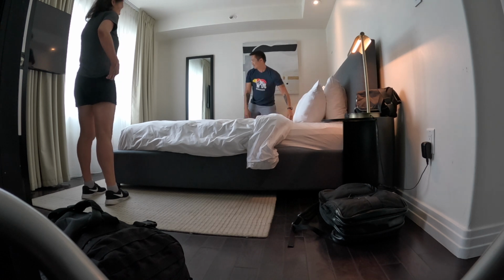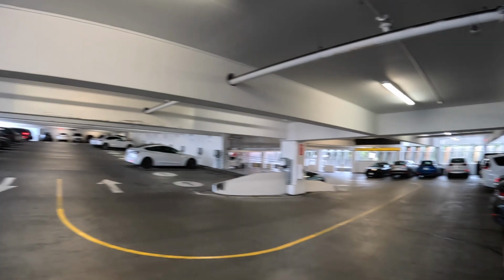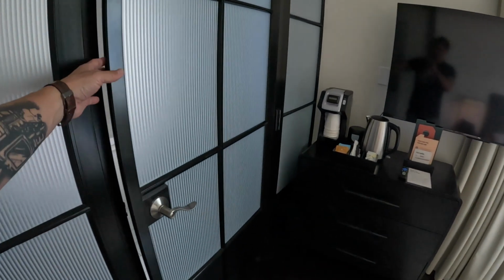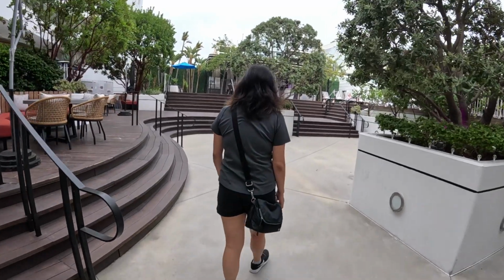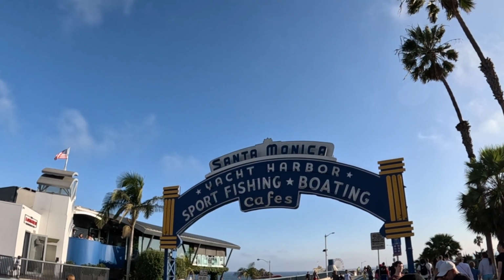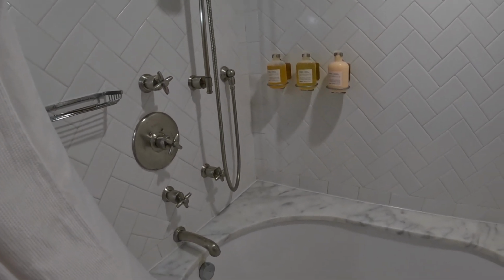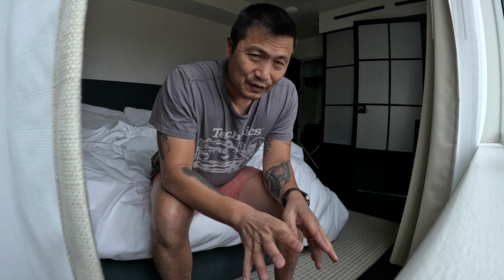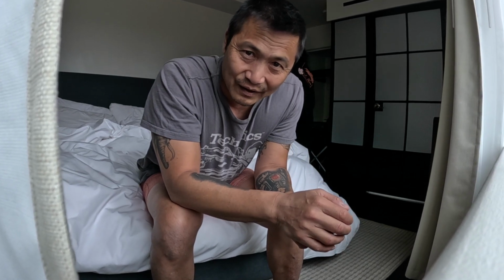Our stay at Sonder The Beacon in Santa Monica, CA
We did an overnight stay at Sonder The Beacon in Santa Monica, CA.  We chose Sonder because of the price compared to the surrounding hotels.  I made this video because I didn't find much information about this hotel online and so I felt it was my duty to film a stay with the intention that it might help someone else who might be considering booking at Sonder.

TLDR; Yes we had a very nice stay.